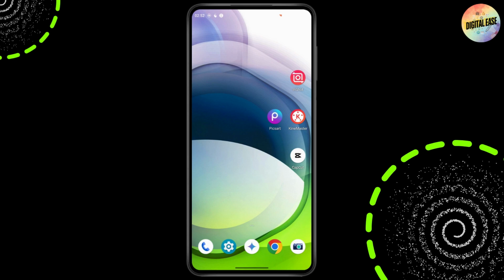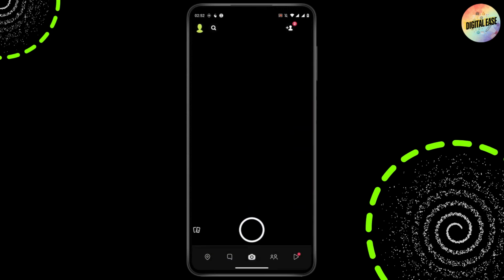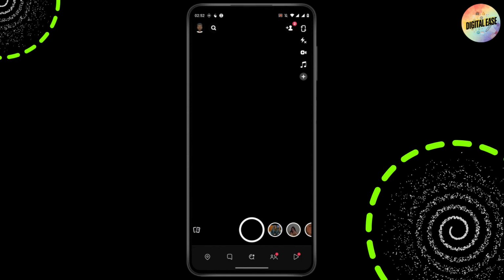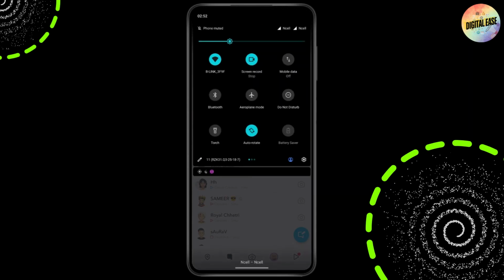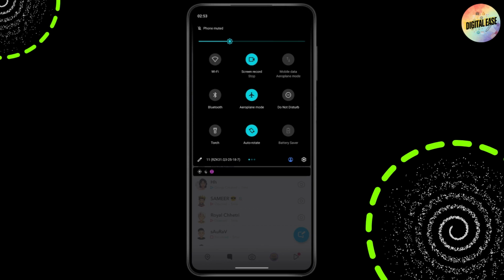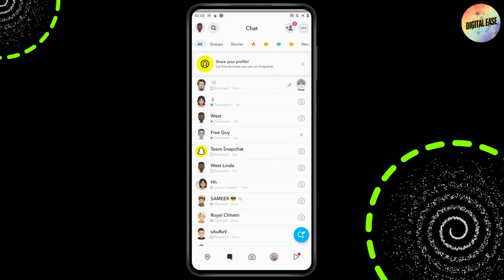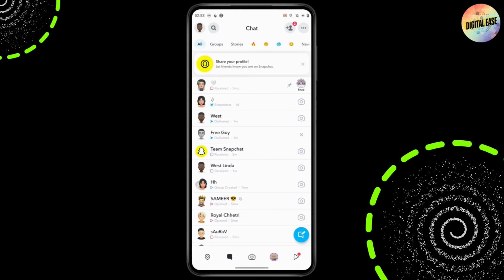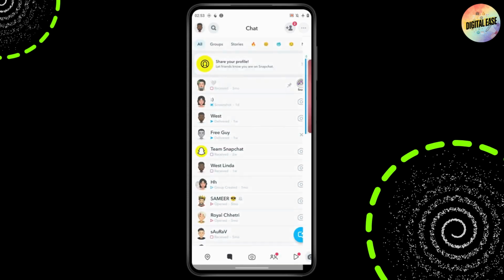How To Turn Off Snapchat Read Receipts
How To Turn Off Snapchat Read Receipts (Even Though You Can't REALLY)
Want to stay sneaky on Snapchat?  This video dives into read receipts and explores some workarounds (because there's no official way to turn them off)!